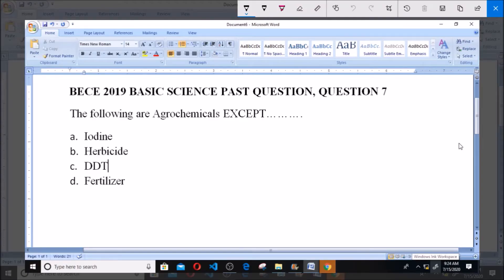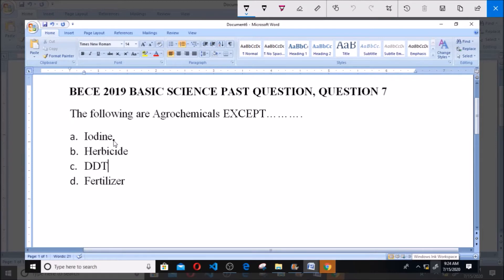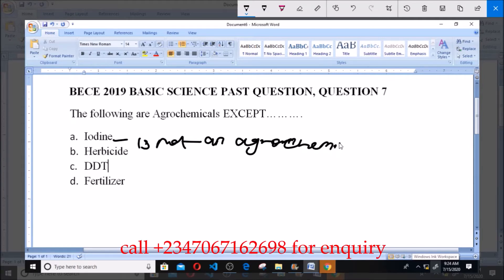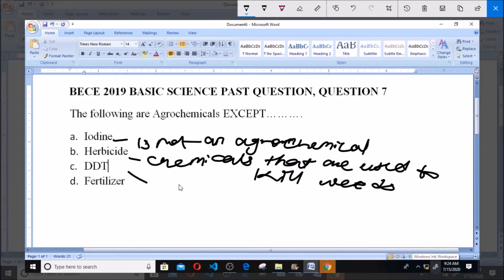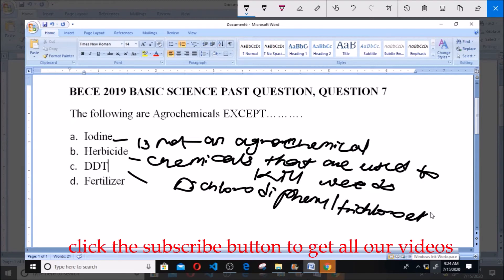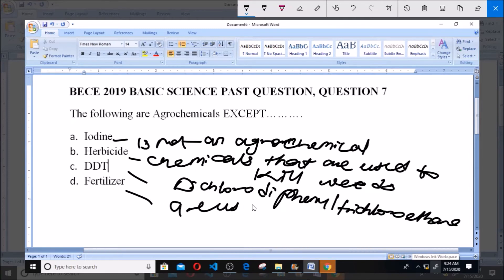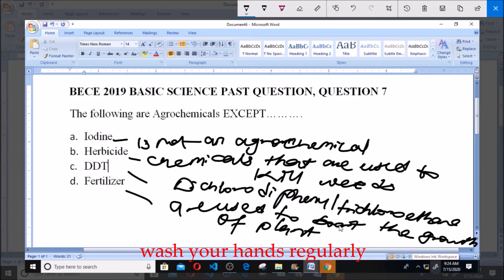BECE 2019 BASIC SCIENCE PAST QUESTION 7 Agrochemicals